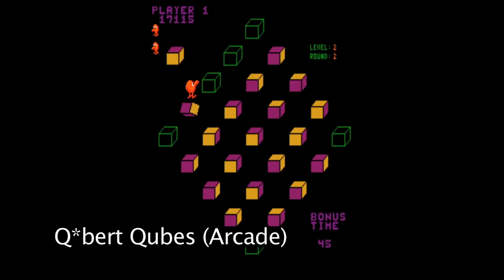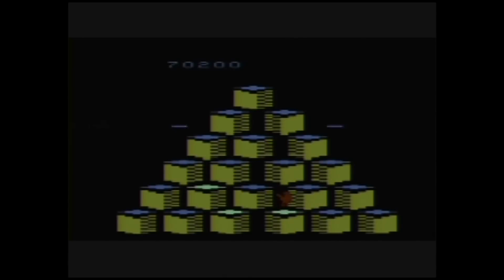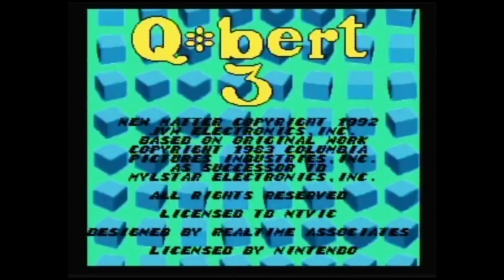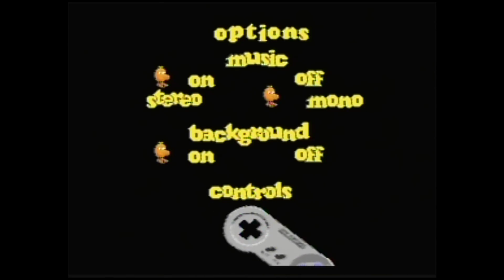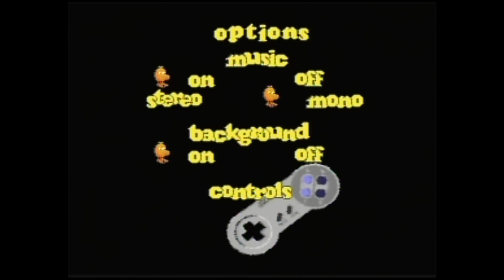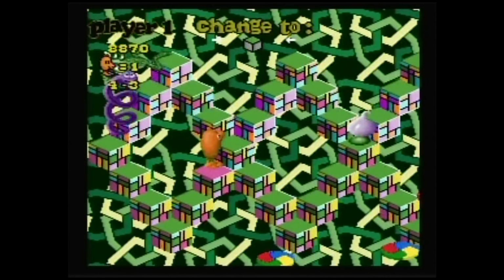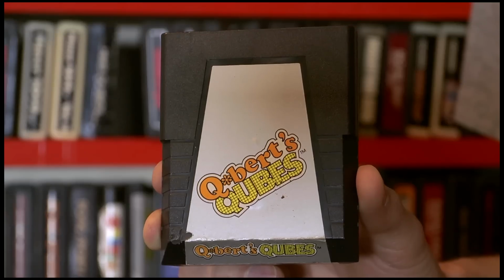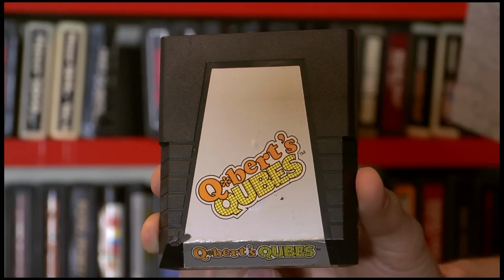Q*bert's Qubes (Atari 2600) game review by Mike Matei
Q*bert's Qubes game review by Mike Matei. Q*bert's Qubes was originally a coin-operated arcade game by Mylstar made in 1983. There was also a home port for the ColecoVision but here I focus on the somewhat rare Atari 2600 version. Twitter Mike